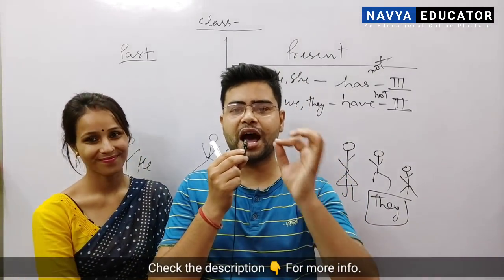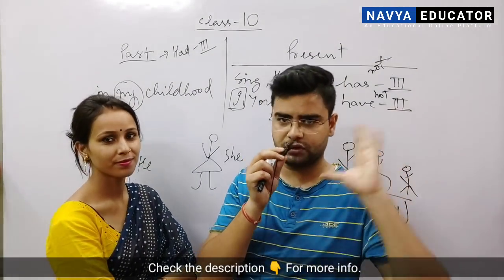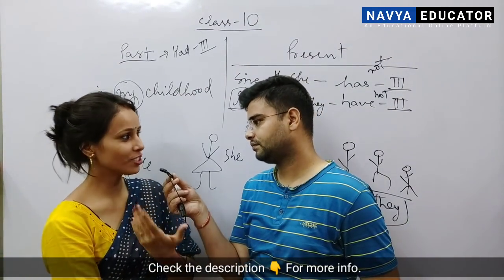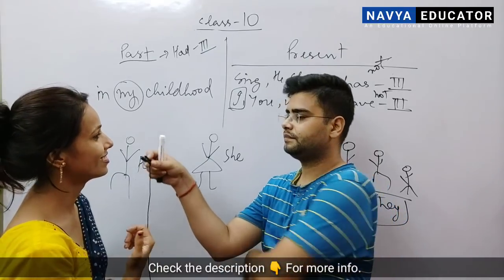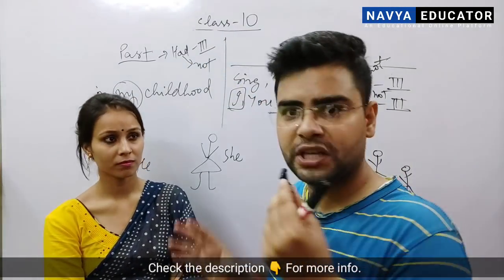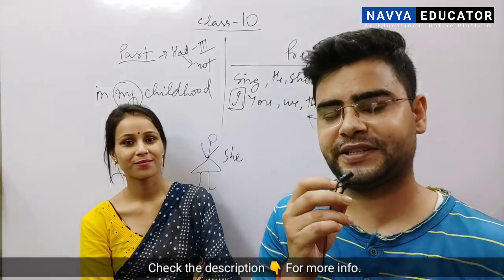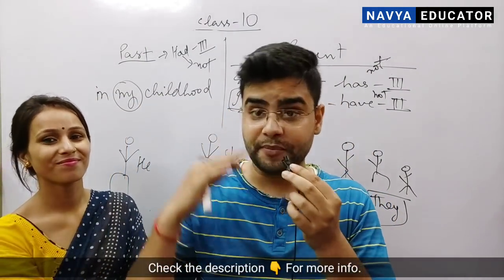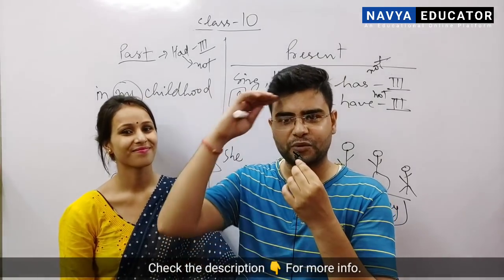English Class -10 || Learn English || English Speaking Practice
About this video : This video is about to my English Speaking Course. In this video, I am going to tell you most important and easy steps of speaking in English. I will tell you that how can you learn speaking English through this video. This Spoken English video is useful for those students who want to learn English free and online from very basic. This video is multilingual. I will tell you how can you speak English through Hindi. This spoken English course is 100% free for all students who want to learn spoken English. You can watch this video free of cost. This video is very helpful for those students who are beginner of English speaking. I hope this video will help you a lot in speaking English fluently.

This video is related to following keywords -

➡️ How to speak English confidently and fluently ?

➡️  How to learn spoken English at home?

➡️  How to start speaking in English?

➡️ How to speak English from hindi?

➡️ How to join latest spoken English course?

➡️ Which is live spoken English course available on youtube?

➡️ Who is the best spoken English teacher on youtube?

➡️ Free English speaking course on youtube?

About Navya Educator & Asheesh sir : Asheesh sir is famous for teaching English free and live on his youtube channel Navya Educator.He teaches free and live everyday on his youtube channel Navya Educator. If you want to learn spoken English you can join his any Spoken English course.He provides free education to all students who want to speak English fluently with comfort of home.

Ways to practice English speaking at home

How to start speaking English at home

How to Learn English free and online

How to join Live English speaking classes on youtube

Basic English Class

Basic to Advanced spoken English course

English speaking tutorial

Tips for speaking English at home

Hindi to English translation practice